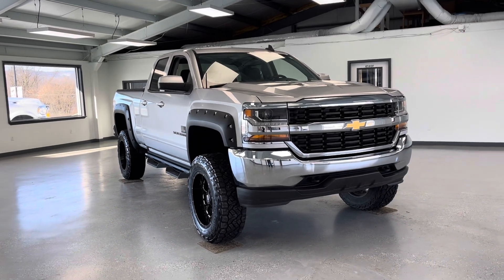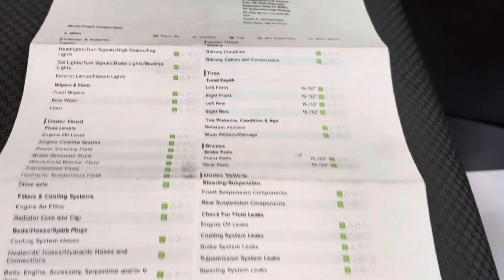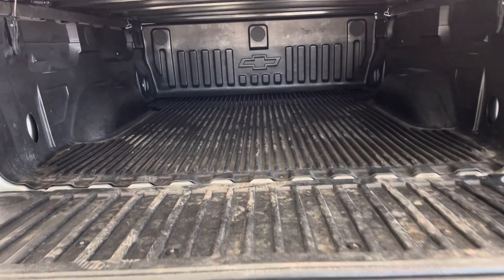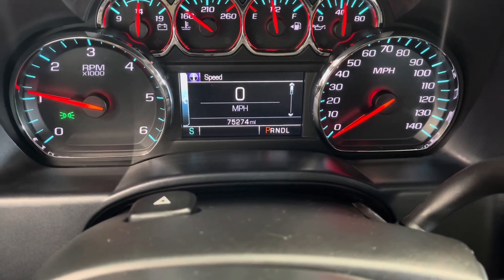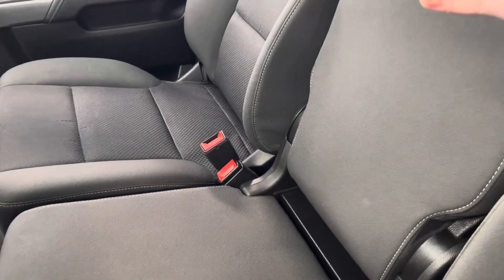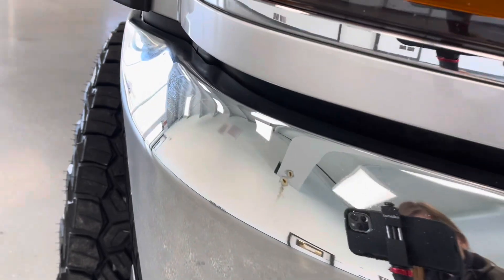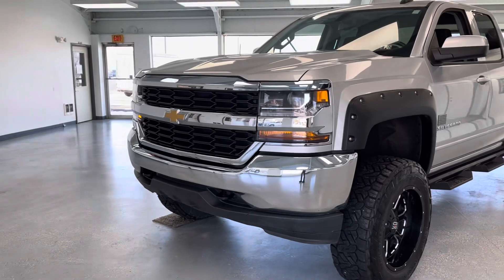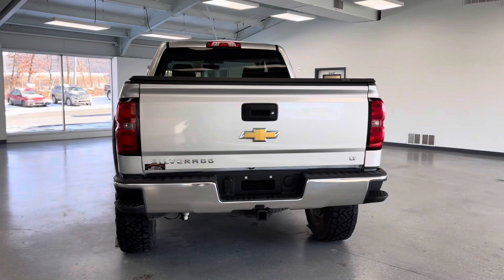2019 CHEVROLET SILVERADO LD 1500 LT STOCK#: UK1120729A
Take a trip to All Things Automotive in scenic Fulton County, Pennsylvania to see this beautiful Metallic Icy Silver 2019 Chevrolet Silverado LD! This pre-owned 1/2 ton pickup has a V8, 5.3L gas engine with a 6.5' bed, 4 wheel drive, an automatic transmission, and a clean CARFAX report, ensuring both strong performance and a comfortable ride.

On the outside, you will find this vehicle well-equipped with a chrome front bumper, front and rear wheelhouse liners, black assist steps, tow hooks, a pre-installed towbar, corner steps, XD Series wheels, and a backup camera. In addition, this vehicle has electronic stability control, both for your comfort as well as for your safety. On the inside, you will be kept comfortable by hands-free Bluetooth, adjustable seats, and an adjustable steering wheel. This vehicle is loaded with many other features including a spray-in bed liner, all-weather floor mats, two keys, and much, much more! Reach out for any questions or for more information!